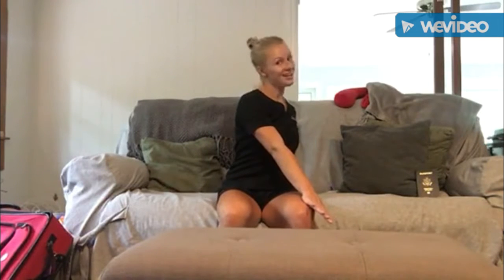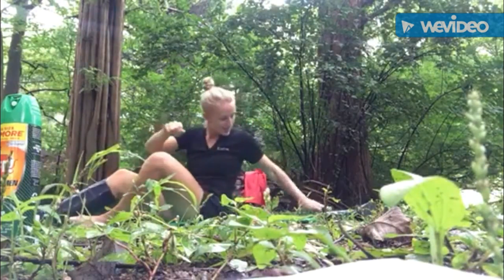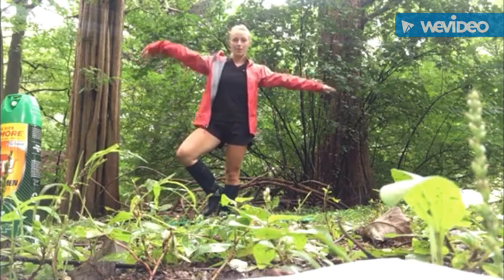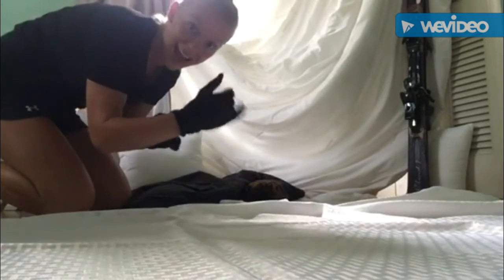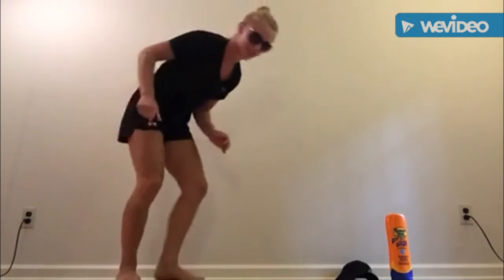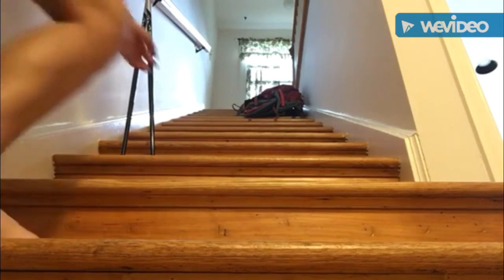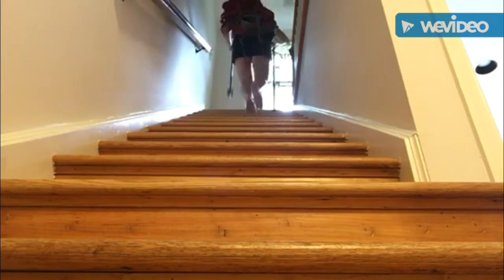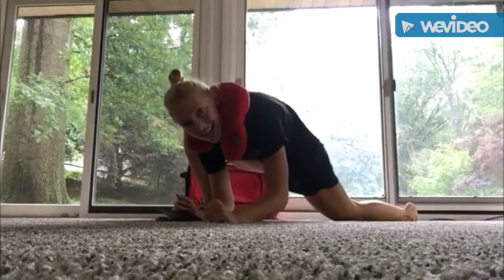Stretch the Seven Continents with Katie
Join Katie on a scavenger hunt across the globe